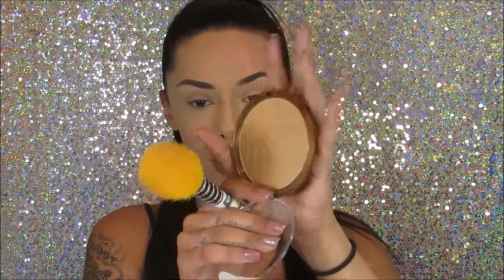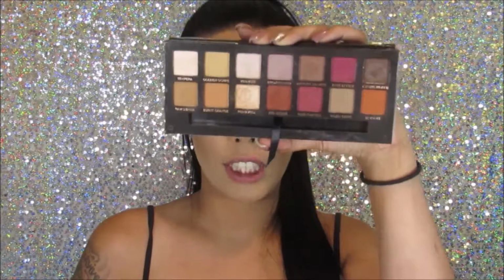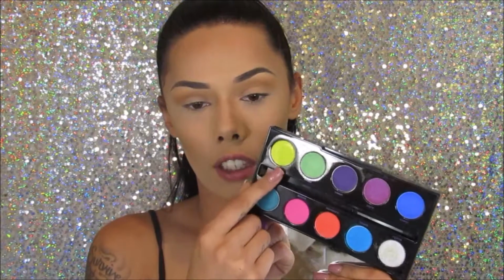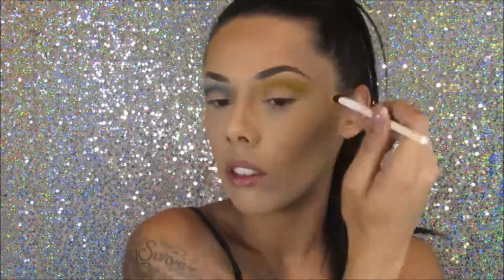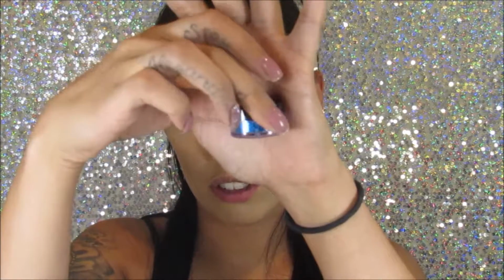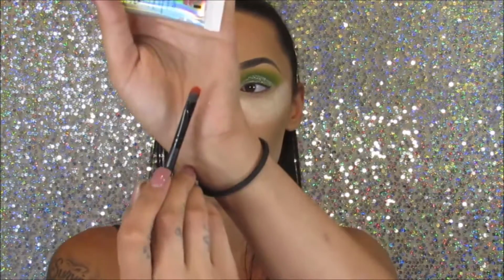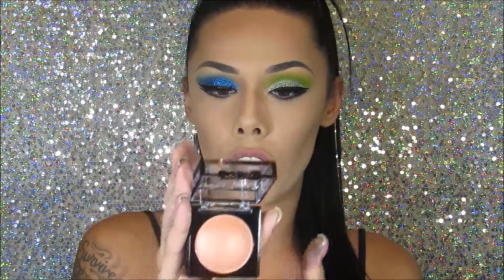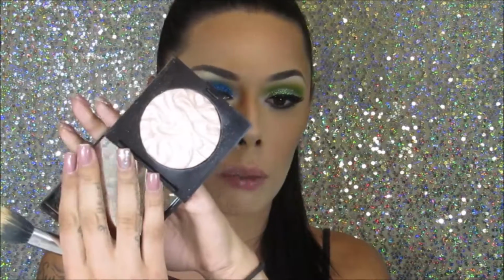DUO GREEN & BLUE GLITTER GLAM | 2017 DNaomiMua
Hey lvoes!
I've re-done one of my first looks i just did recently.
I felt I could've done so much better, so I sat down & made it happen.

SC: DNaomiMua